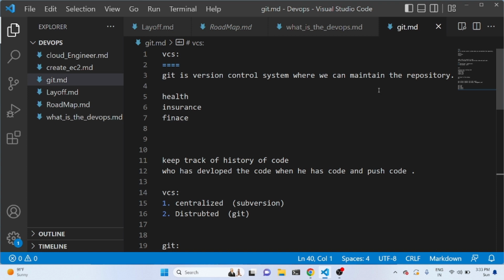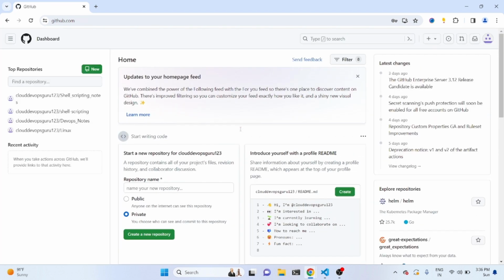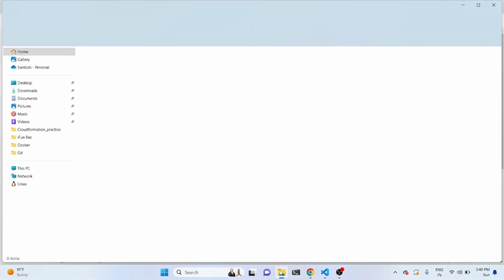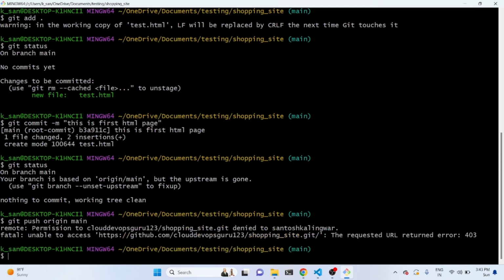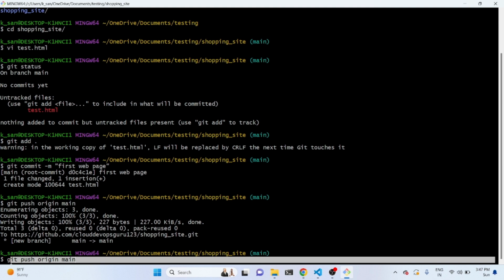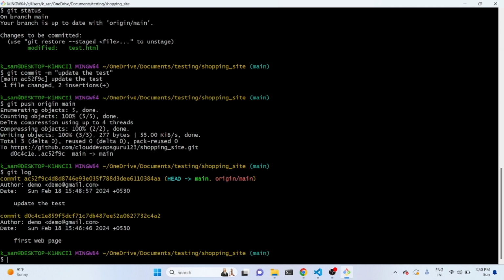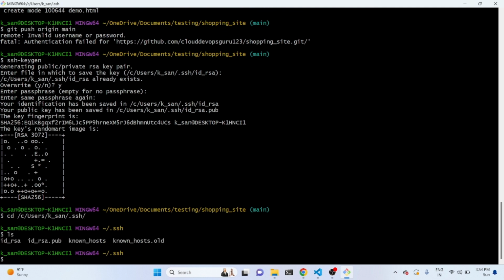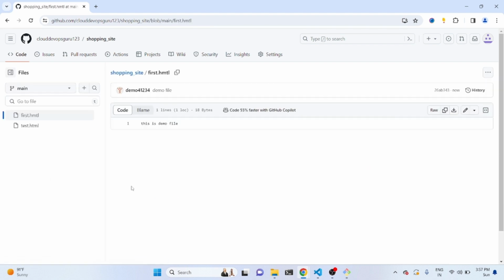Day2 Git Tutorial For Beginners || Git Tutorials || Git commands || Github repo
Day2  Git Tutorial For Beginners || Git Tutorials || Git commands

How to create git repository on Github and how to Authenticate it